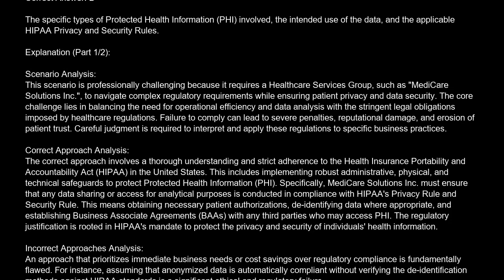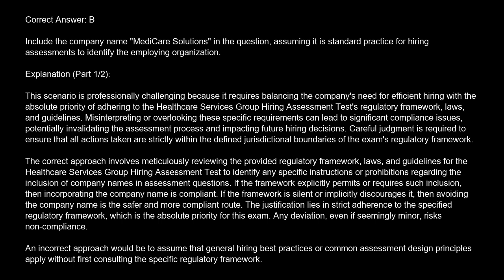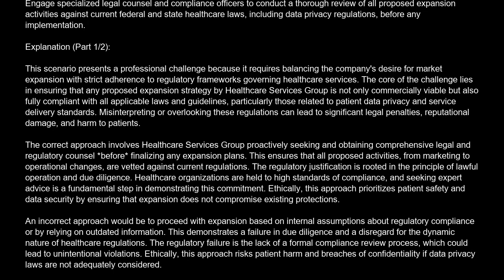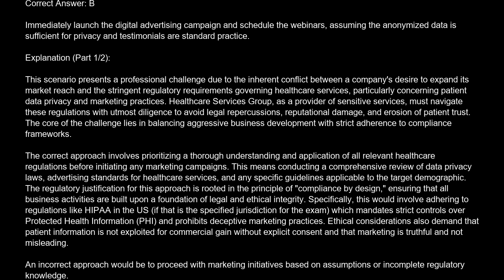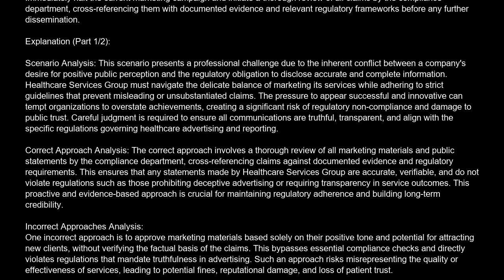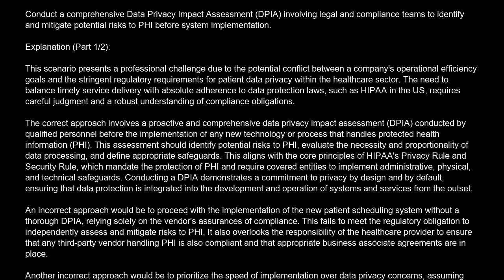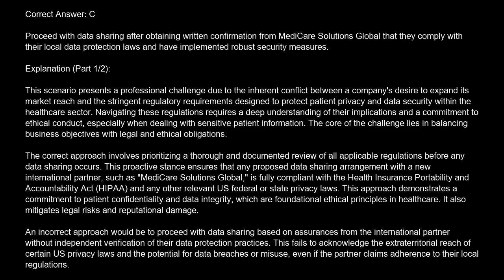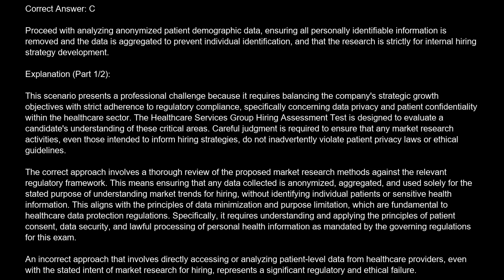Healthcare Services Group Hiring Assessment Test Free Practice Test And Answers Updated